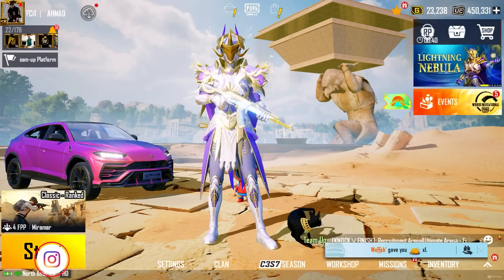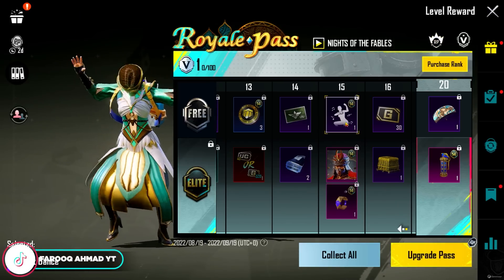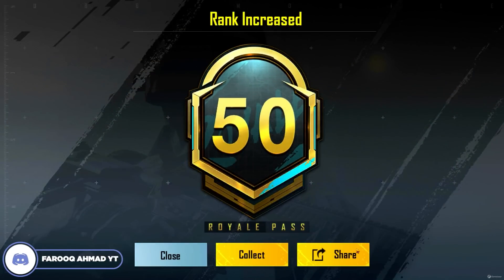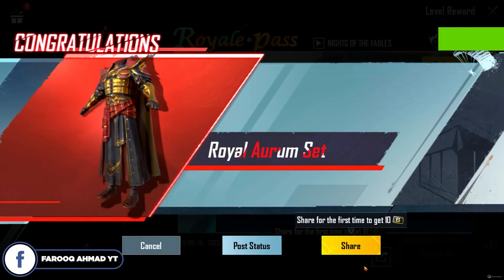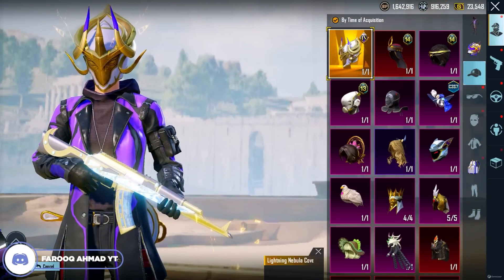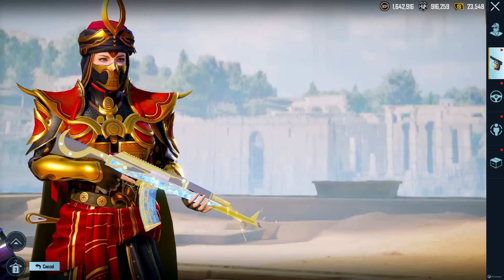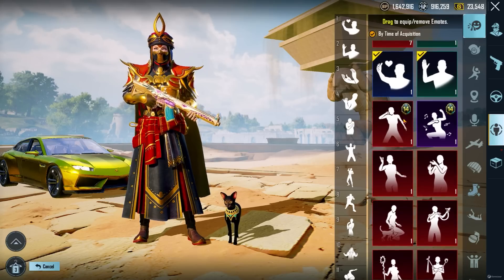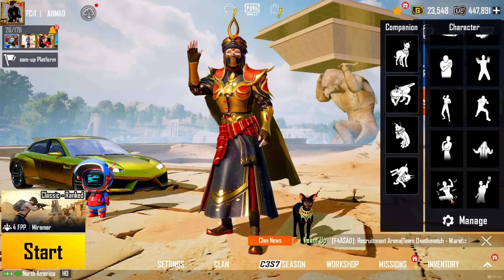C3S7 M14 Royal Pass Maxing out | 🔥 PUBG MOBILE🔥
My PUBG Mobile ID: 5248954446